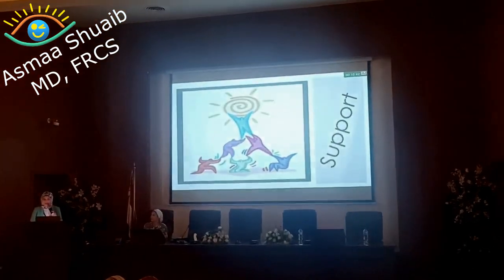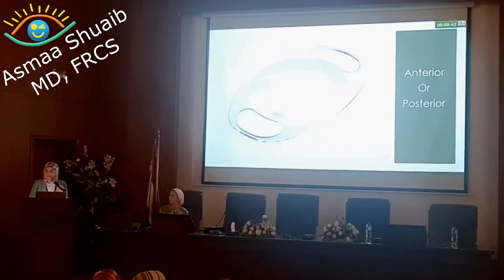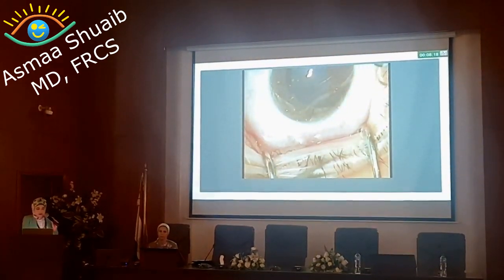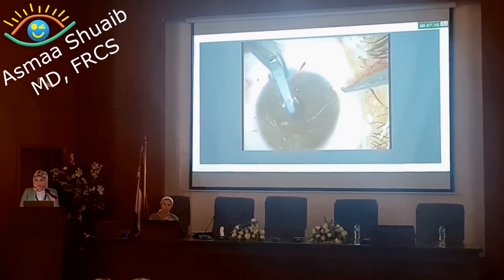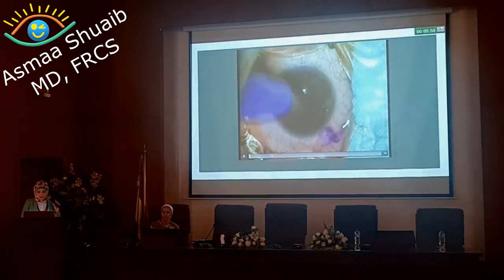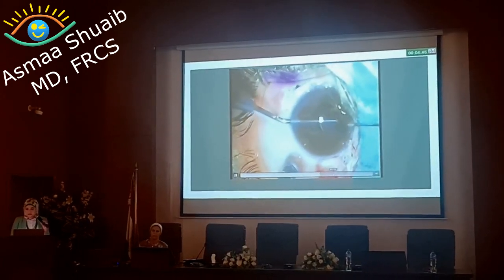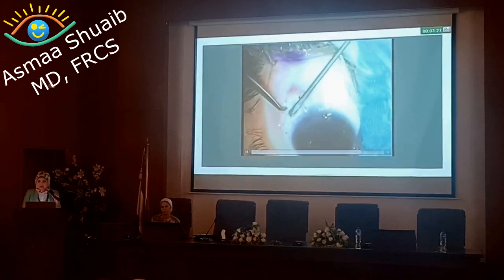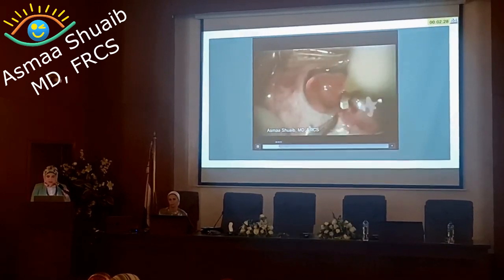IOL implantation in absence of capsular support in children